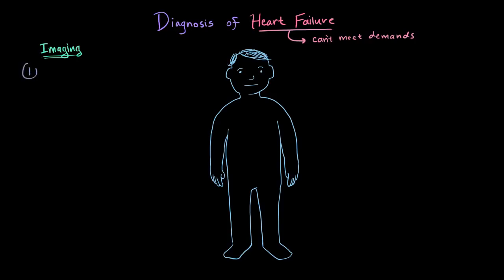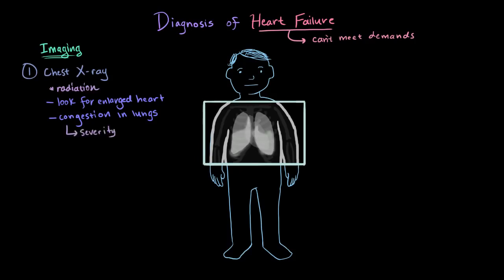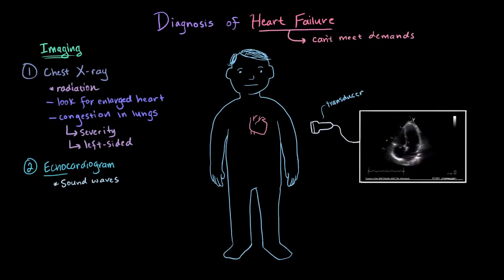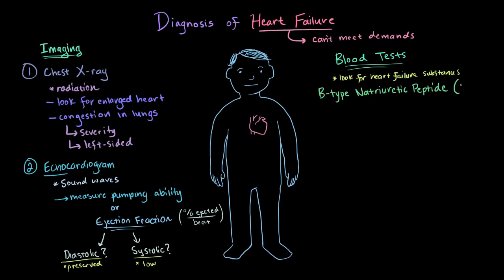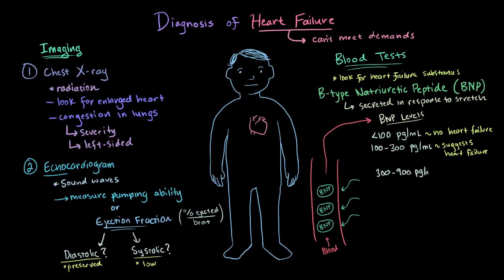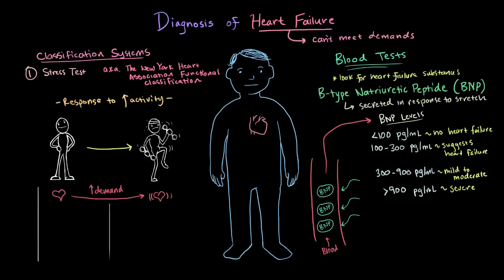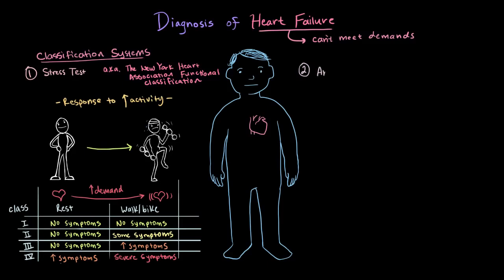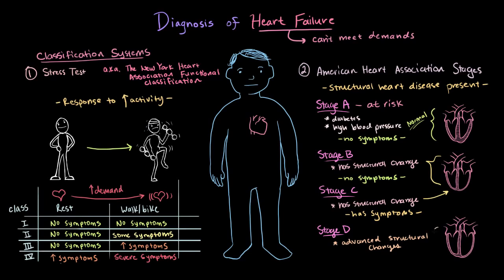Heart failure diagnosis Circulatory System and Disease NCLEX RN Khan Academy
02- Heart failure (03- Circulatory System and Disease)